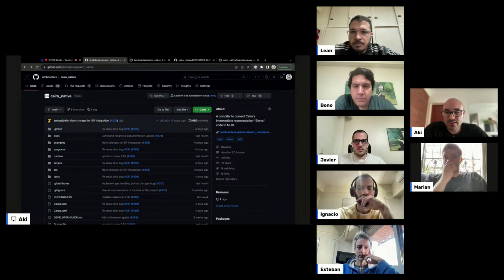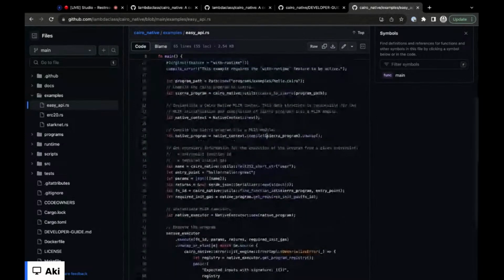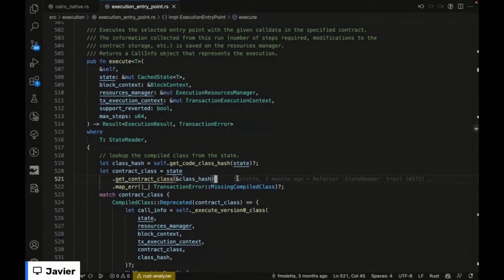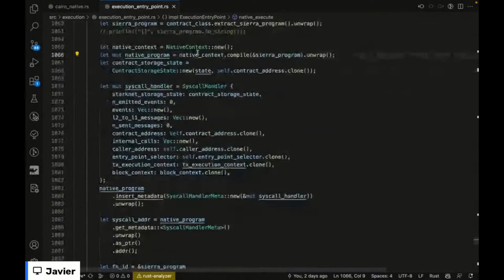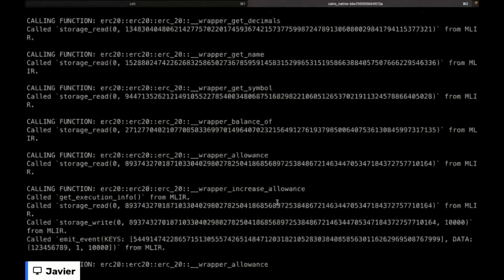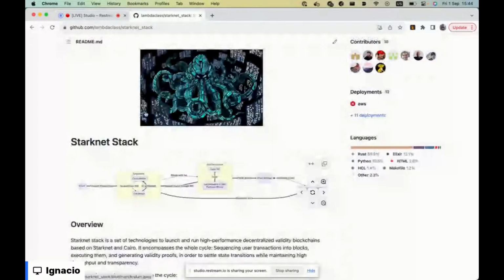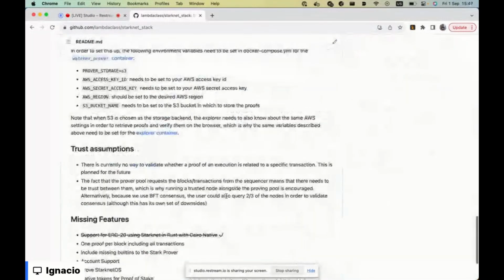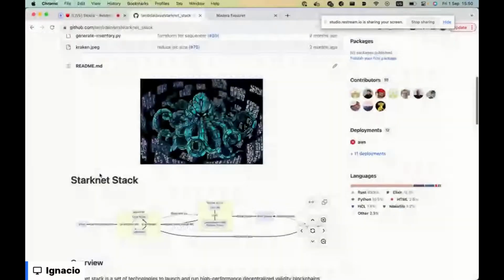Cairo Native integration demo